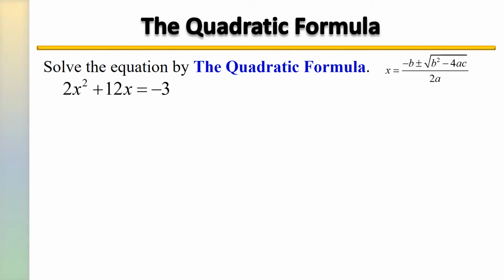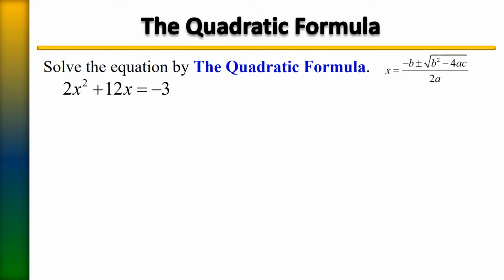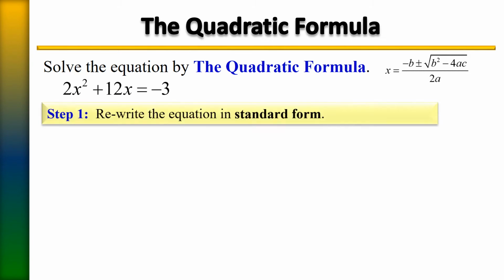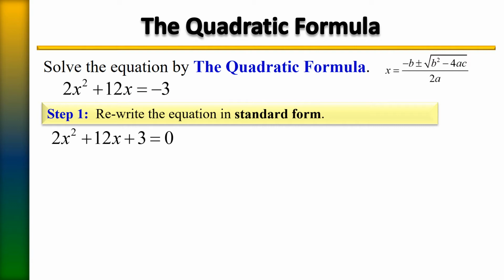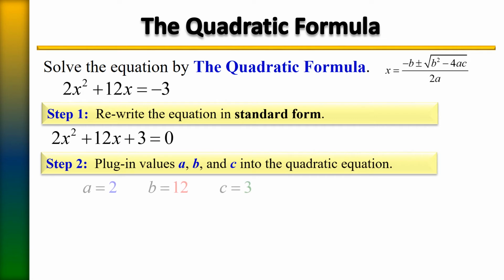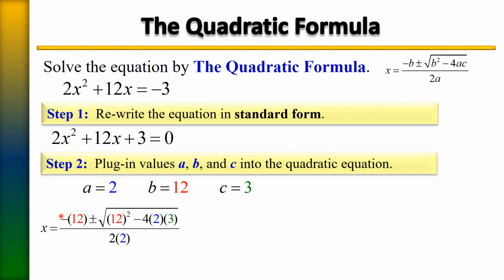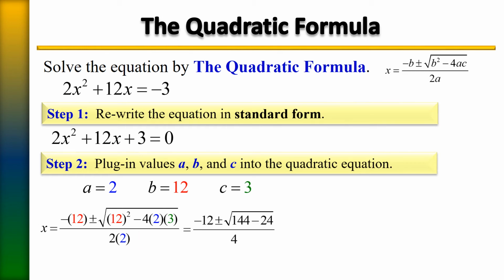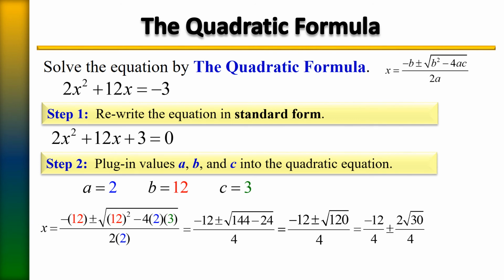The Quadratic Formula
Test 1 Review, The Quadratic Formula by Dr. Terri J. Speights, Professor at Palm Beach State College